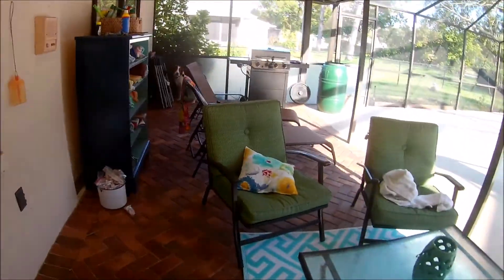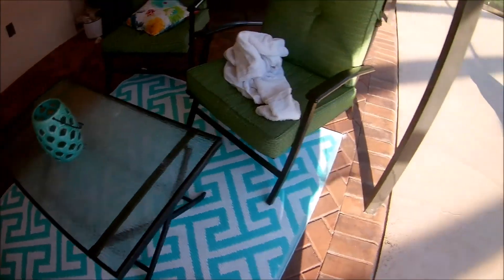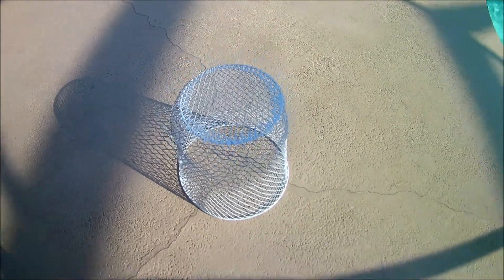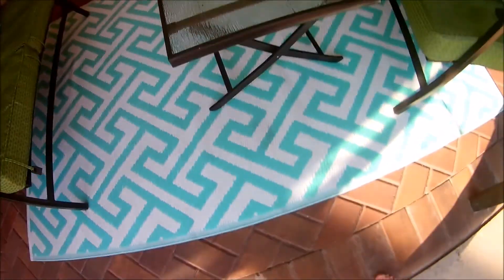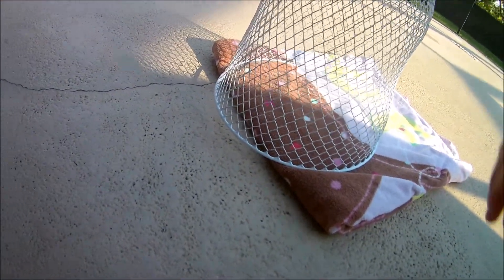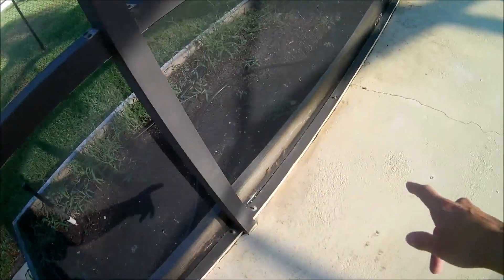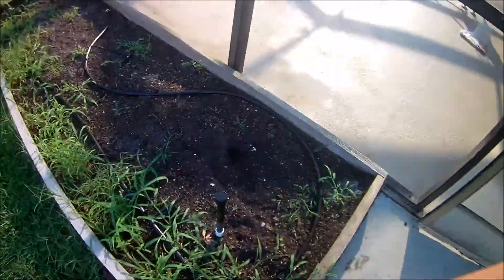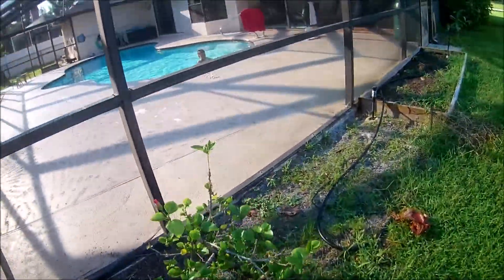Lost My Hermit Crab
I put the crabs outside in the trash bin for exercise while I cleaned out their crabitat.  I was working hard for about ten minutes, when I turned around to see that the crabs had escaped and were crawling away!  I found two of them but could not find the third one (Barbie).  I looked EVERYWHERE! Everywhere I tell you! I looked for three hours but still could not find the crab.  Unfortunately, it's now been 3 days and I still haven't found her so I think she's gone for good.   I may have to get a new crab now (3 is better than 2) so if I do that I will be sure to let you know and keep you updated.